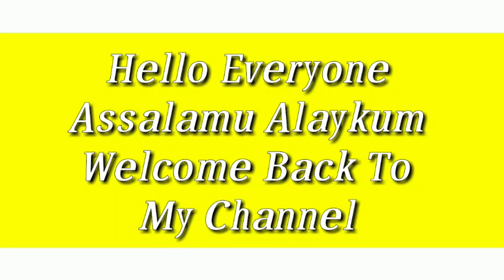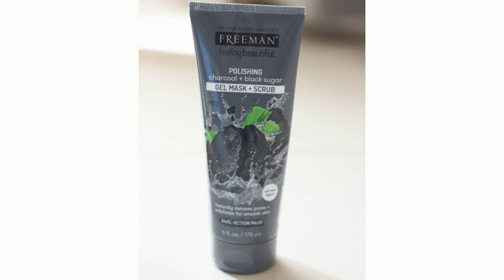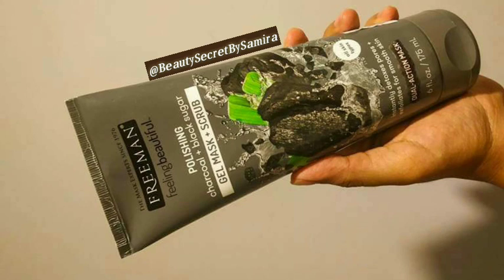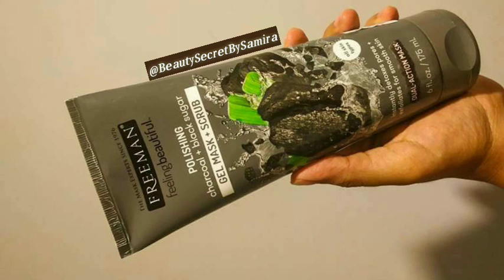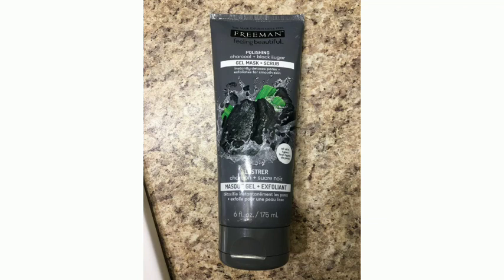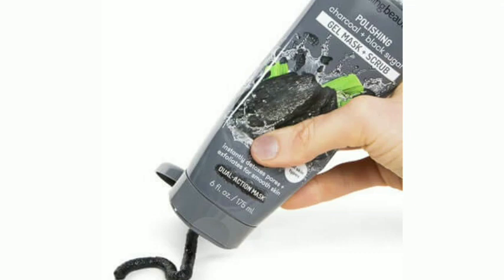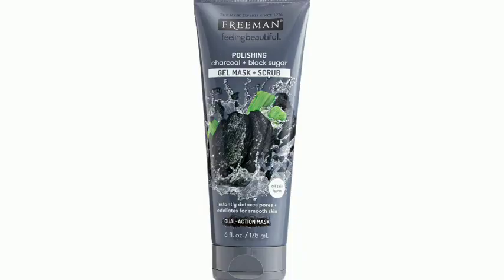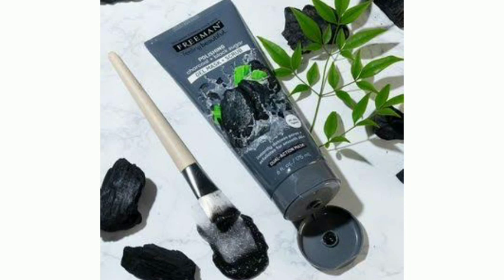Freeman polishing charcoal +black sugar gel mask + scrub review|Beauty secret by samira